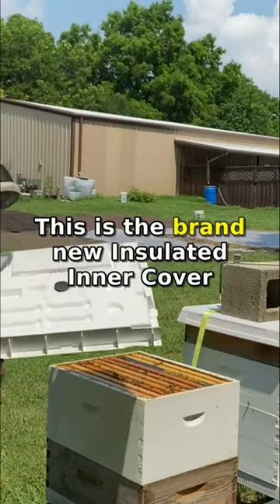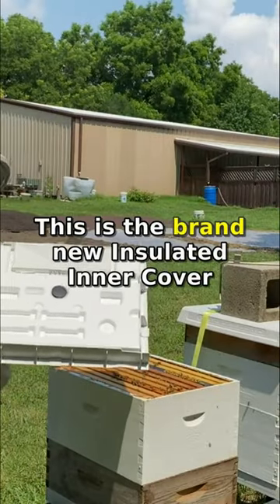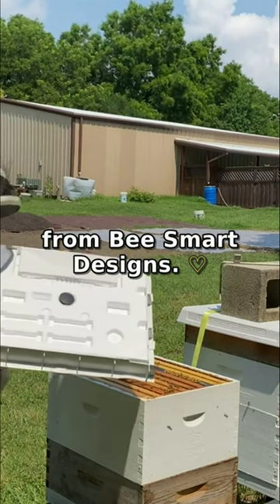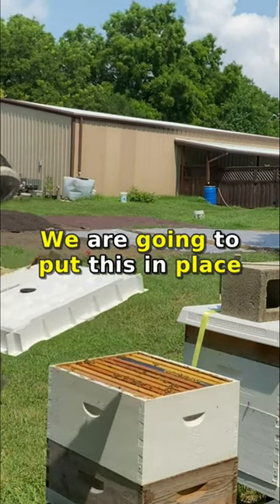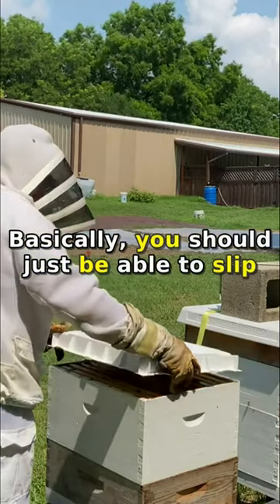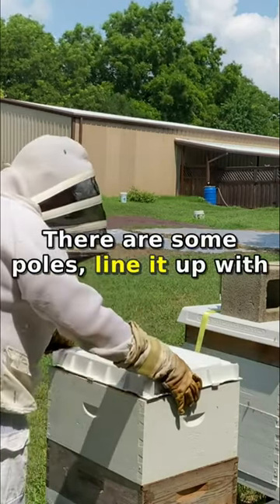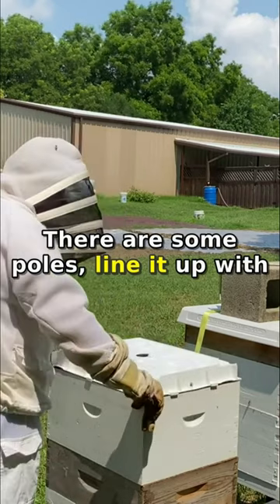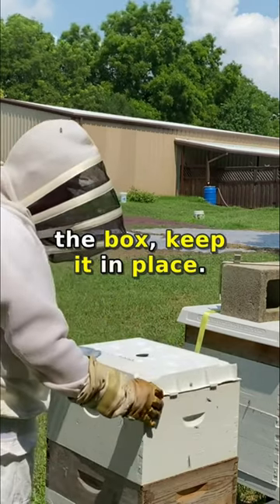Beehive Temperature Protector | Keeps Your Bees Comfortable in All Seasons 🐝☀️❄️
Introducing a must-have for backyard beekeepers! A new beehive weather protector keeps your honeybees safe from scorching heat and chilling cold. The ultimate insulated inner cover by Bee Smart Designs is virtually indestructible, never needs painting, and is ready to go on the hive. Thanks to a patent pending insulation system, hives are kept cooler in the summer and warmer in the winter. Reduces energy demand from the honeybees. Say hello to healthier and happier bees! Discover how to maintain a perfect hive climate inside your beehives year-round! 🏡🌦️